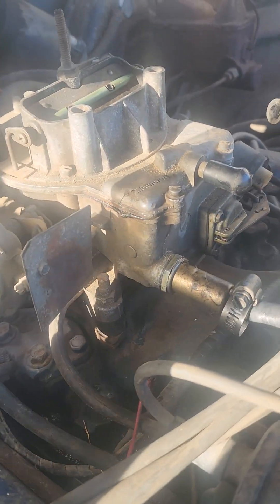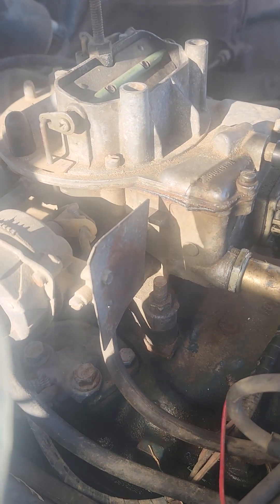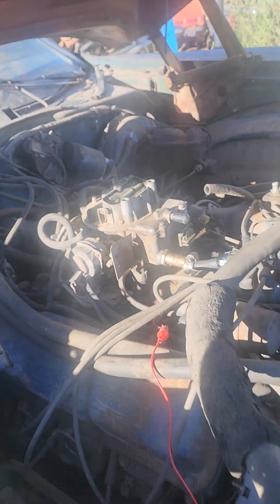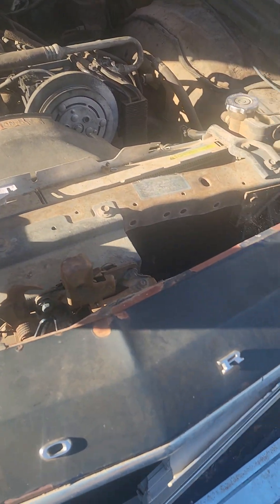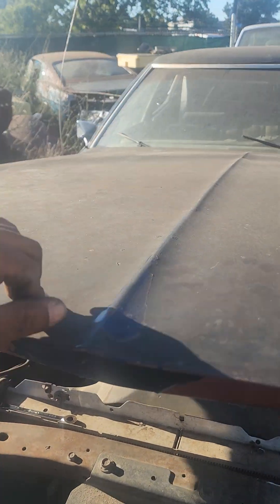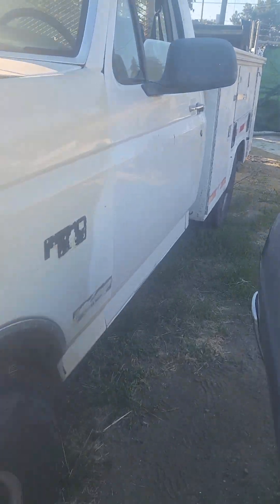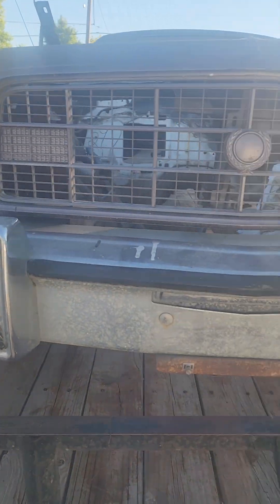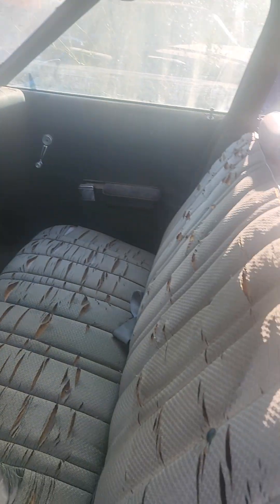73 ford torino ebay video..